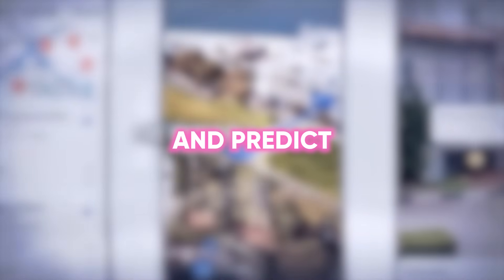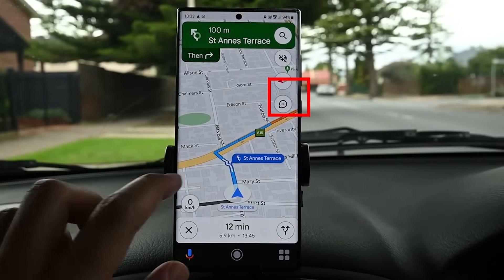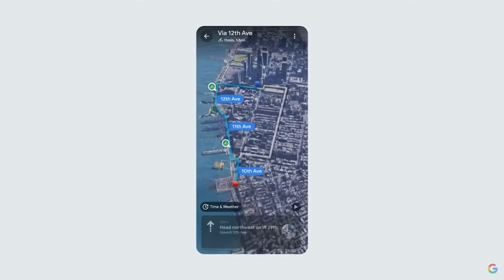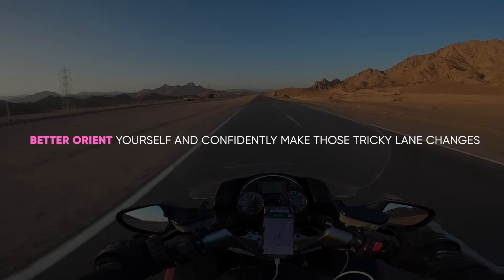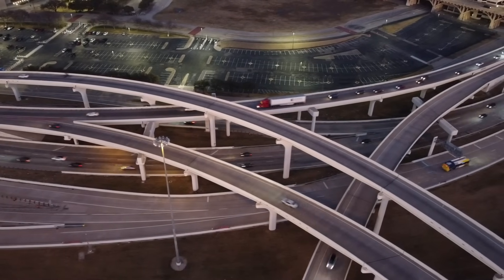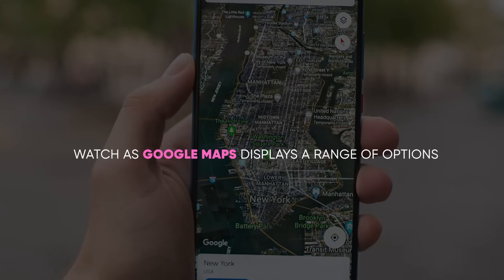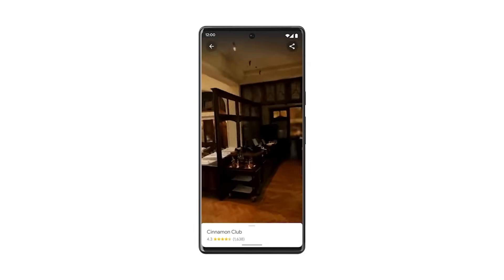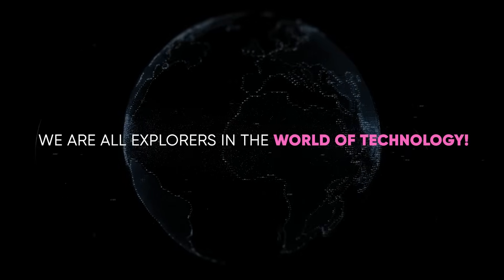Google Maps is AI Now! - Unveiling the Future of Navigation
Google Maps has just been updated with stunning AI features like Immersive View for 3D exploration, smarter navigation, the integration of Lens in Google Maps and more, setting a new standard in digital navigation.

With Google Lens integration in Maps, you get amazing augmented reality insights that change how you live and enjoy your trips.
The video showcases these features in action, showing how the new Google Maps personalized AI-powered search caters to your unique preferences, making discovery and exploration seamless and fun.
Google Maps is now updated with a more comprehensive EV charging
station information, simplifying your travel with electric vehicles.

The avant-garde use of AI-driven information and AI in Google Maps will revolutionize the way we live and plan our trips.

- Unveiling the Future of Navigation" by Unveiling AI News!

Copyright Questions

guidelines.
106 and 106A, the fair use of a copyrighted work, including such use by reproduction in